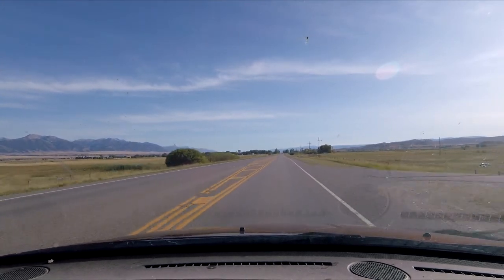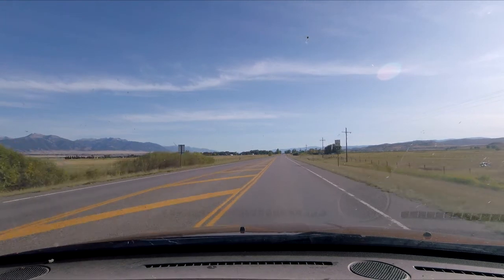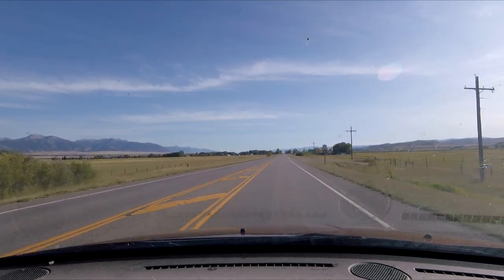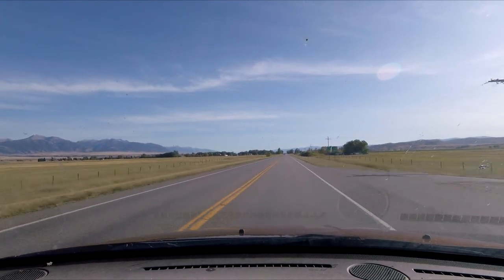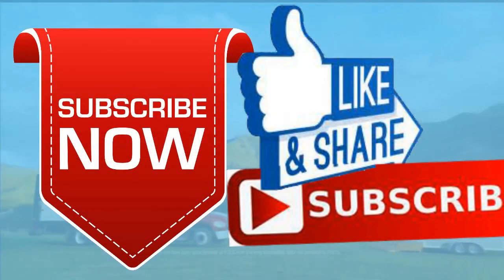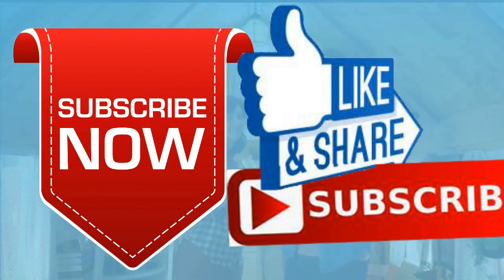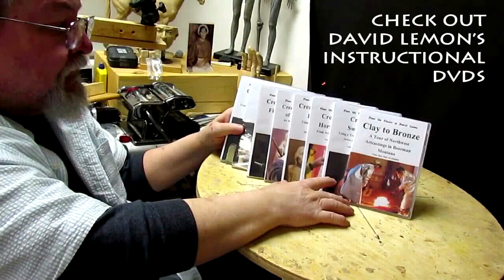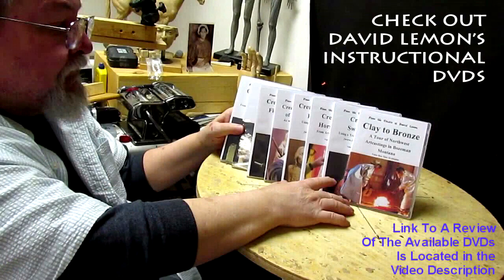Real Wealth - I Deliver the Clay to the Foundry